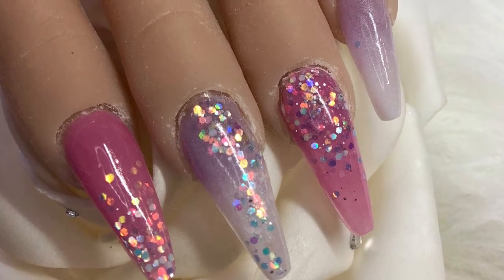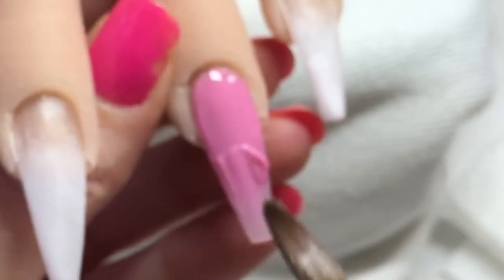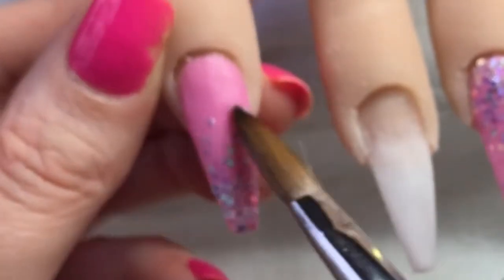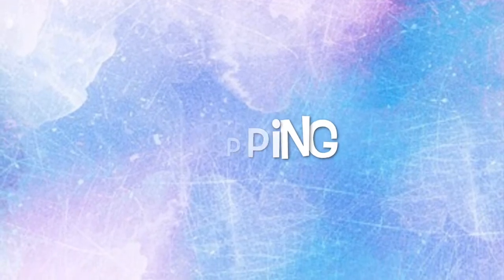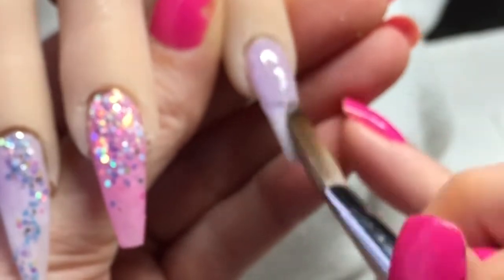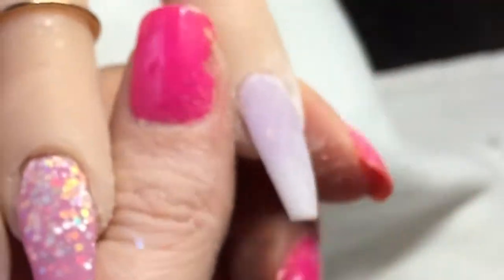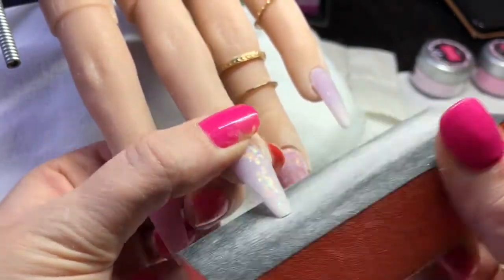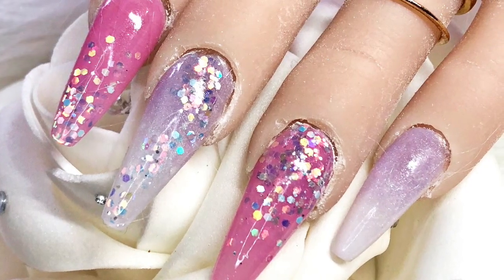Lilac -pink - White Acrylic Nails/ PART 1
Hi guys

In this video I am doing a licac pink and white set using cjp

Colours used are cjp
Lilac lustre
Orchid
Milky pink
Opal quartz
Crystal glass

I hope you enjoy this video and watch out for part 2 (3d flowers)